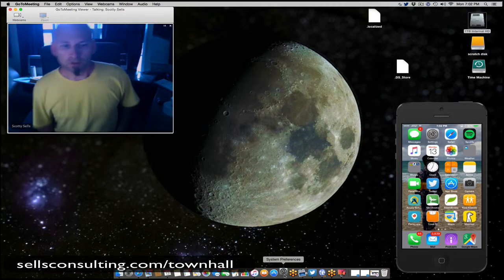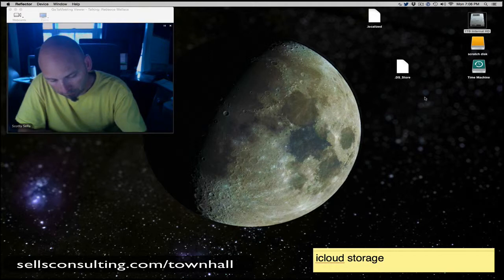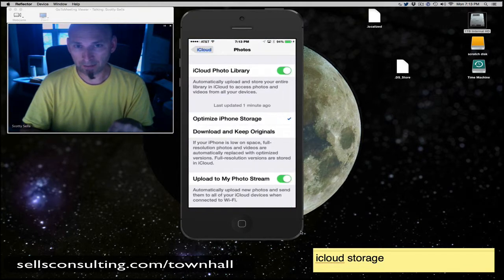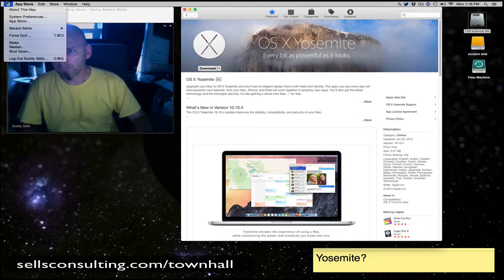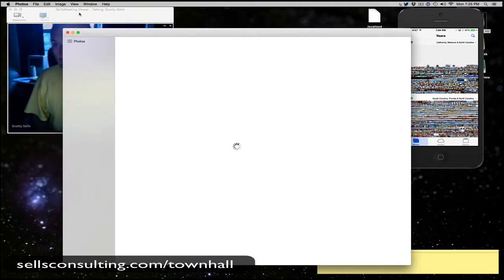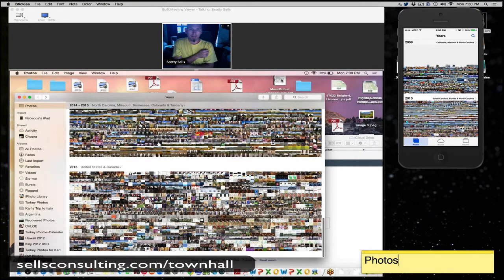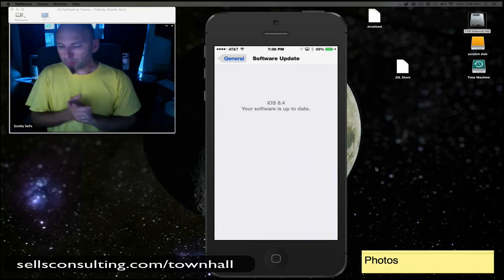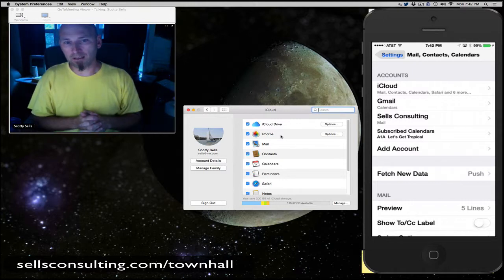Town Hall Class July 13, 2015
Join us every Monday and Wednesday evening at 7pm EST for help with all things Apple (access code required) request access code @sellsconsulting